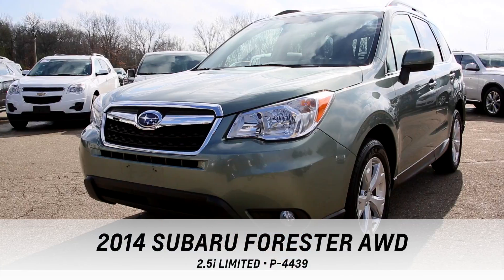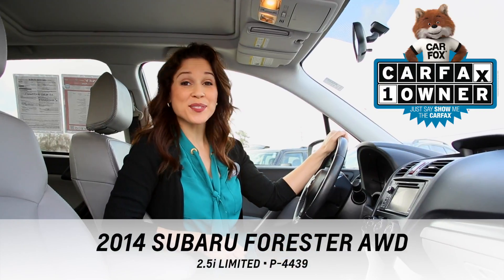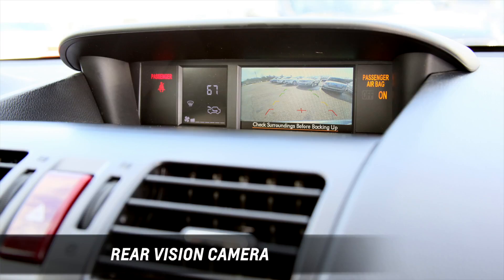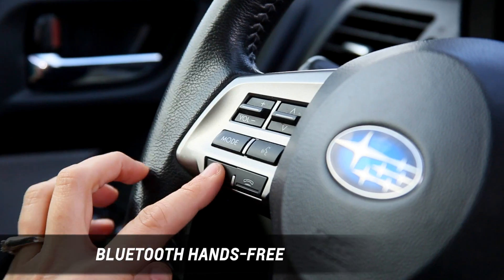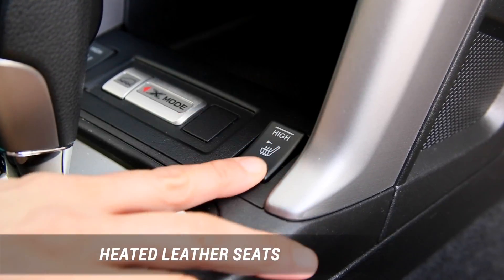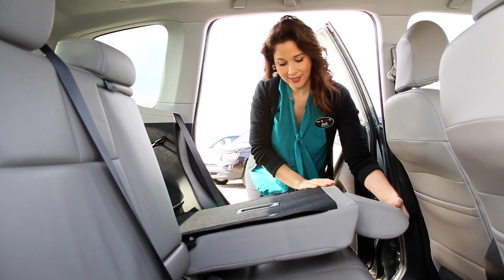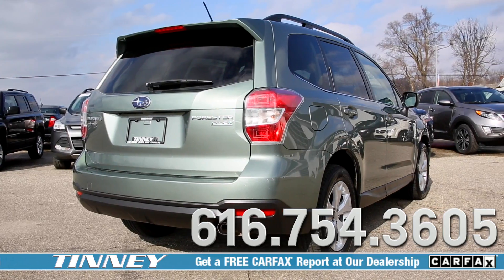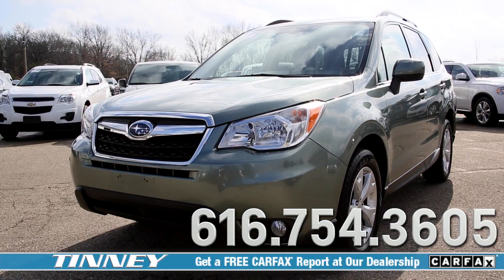2014 Subaru Forester for sale Tinney Automotive Grand Rapids MI P-4439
2014 Subaru Forester for sale Tinney Automotive Grand Rapids P-4439

If you’re looking for a deal on a used car for sale, this gently used, pre-owned 2014 Subaru Forester All-Wheel Drive 2.5i Limited hatchback is a fantastic choice. This Subaru Forester for sale has a lot of nice features!

This 2014 Subaru Forester 2.5i Limited is a nice Jasmine Green Metallic color. This Subaru Forester for sale at Tinney Automotive has a Clean CARFAX and is a CARFAX One-Owner! The Forester 2.5i Limited features:  Back-up Camera, Sunroof, Bluetooth/Hands-Free, Leather, Heated Seats, iPod Jack, Radio: AM/FM Stereo w/HD Radio & Single CD Player, Remote keyless entry, Security system, Spoiler. Great MPG too, 32/24 Highway/City!

Awards:
* 2014 Motor Trend Automobiles of the year
* 2014 KBB.com 12 Best Family Cars
* 2014 KBB.com 10 Best SUVs Under $25,000
* 2014 KBB.com 10 Best All-Wheel-Drive Cars & SUVs Under $25,000

Tinney, Right Car, Great Price.

Best deals on a used car
Subaru Forester for sale
used car dealerships
used car dealers by me
Grand Rapids MI
used Subaru Forester for sale in Grand Rapids MI
Forester for sale in Grand Rapids MI

Tinney Automotive is your Grand Rapids Chevrolet, Cadillac, Buick, GMC dealer. We offer parts, service, financing, and also serve Greenville, Rockford, and Lowell, MI. Will and Gib Tinney are third generation dealers whose family has been representing General Motors in both sales and service since 1954. We offer our unique to the industry "Here for You" customer service program. When you shop at Tinney, you will be catered to. Serving happy customers one at a time! Tinney Automotive Group is not responsible for any errors, omissions or inaccurate prices that may be reflected on this website.